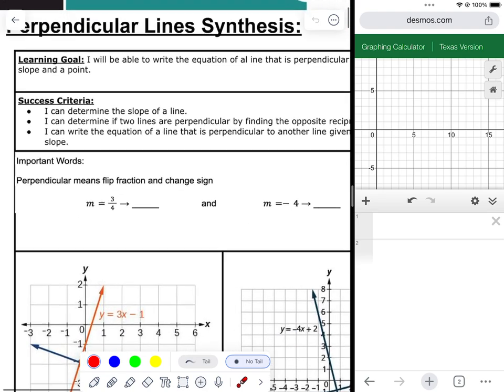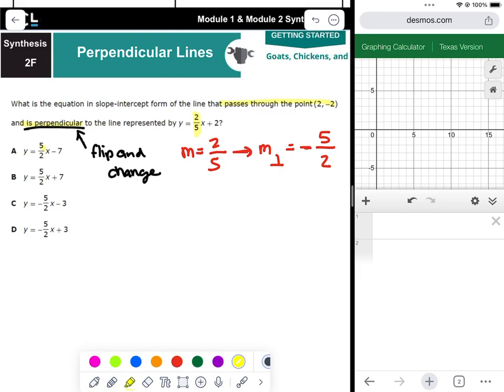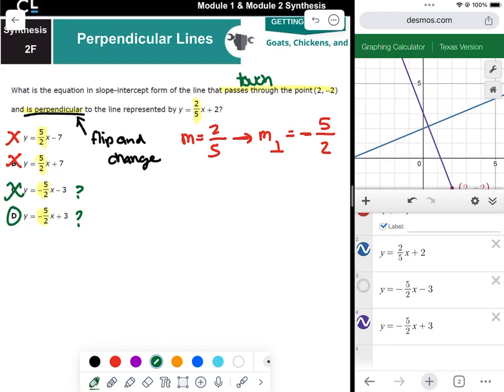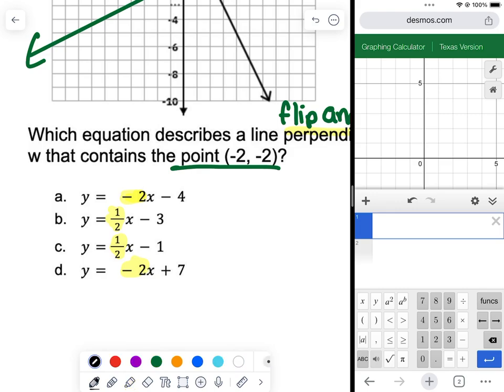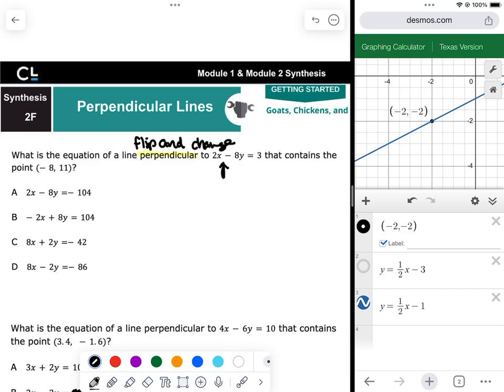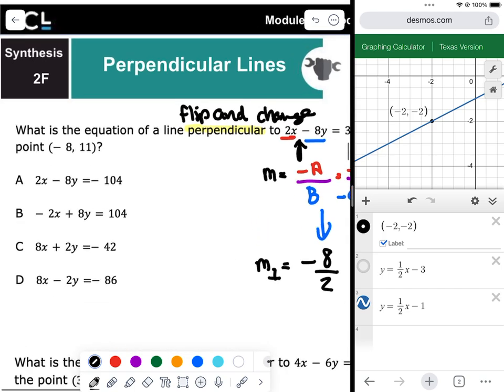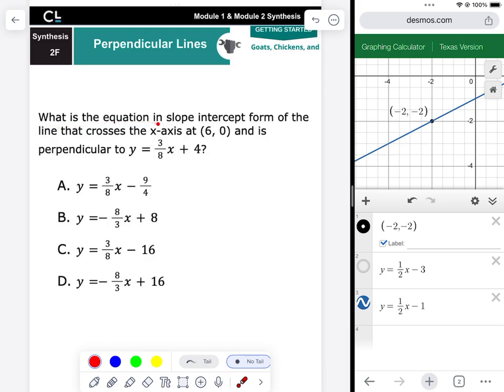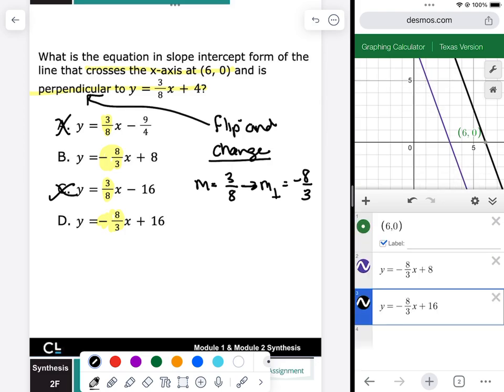25-26 2F Perpendicular Lines